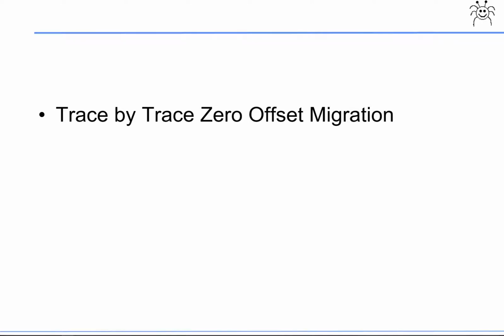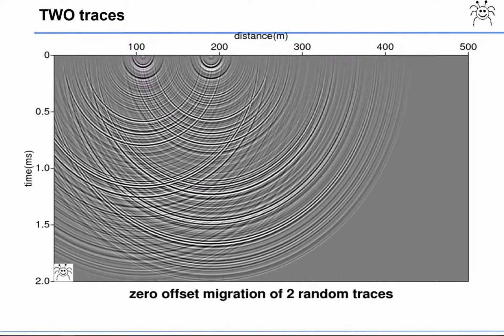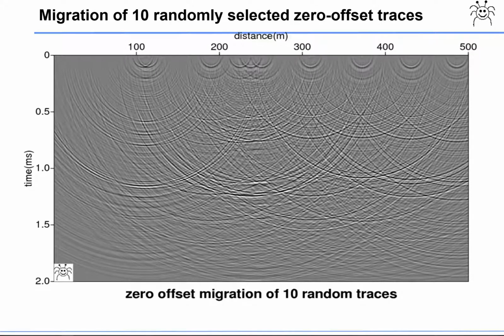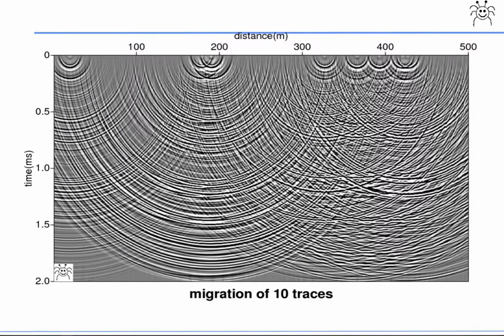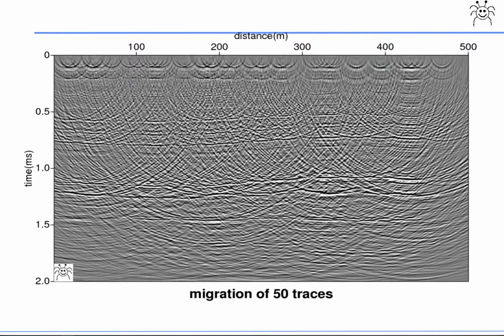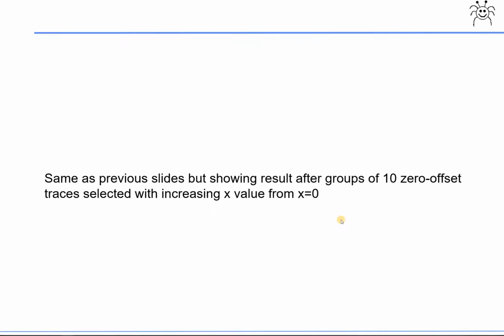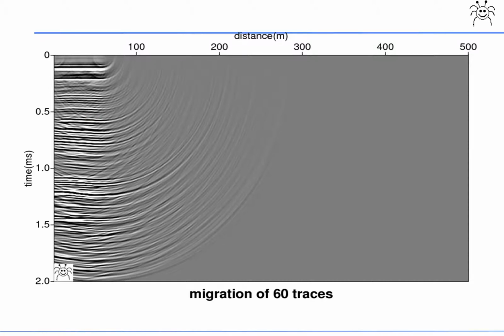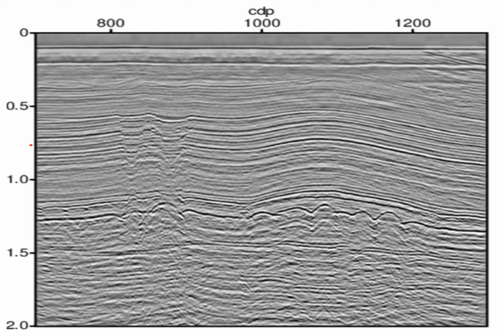migration2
seismic migration demo